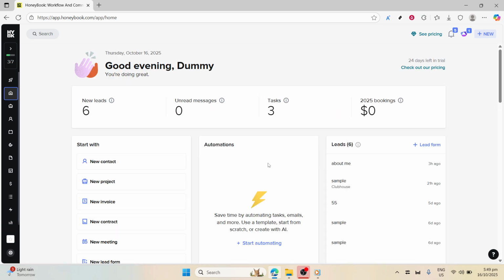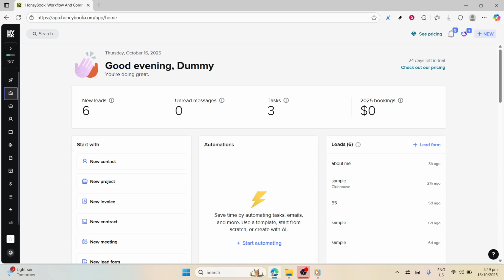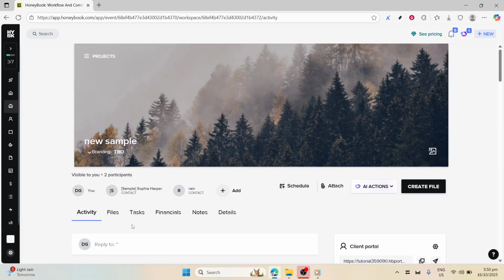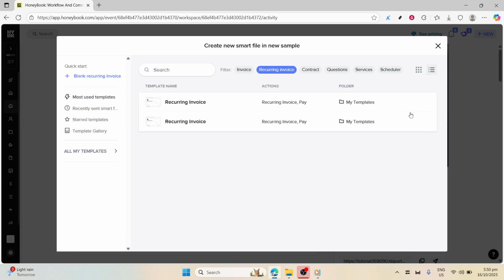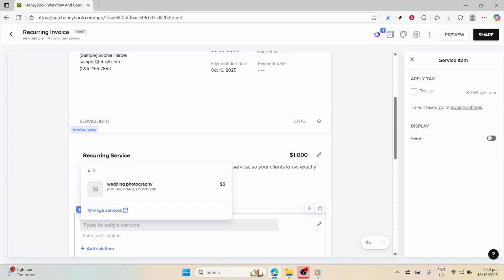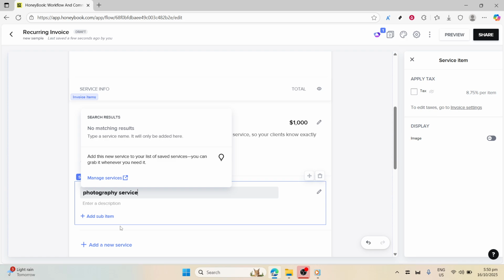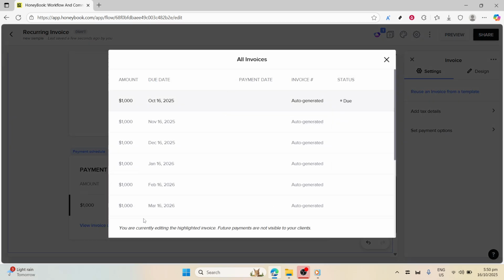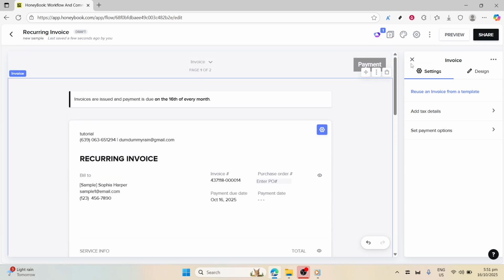How To Build A Payment Plan On HoneyBook (Milestones)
💰 Learn how to build a payment plan on HoneyBook using milestones — set up structured payments tied to project progress and get paid with ease!